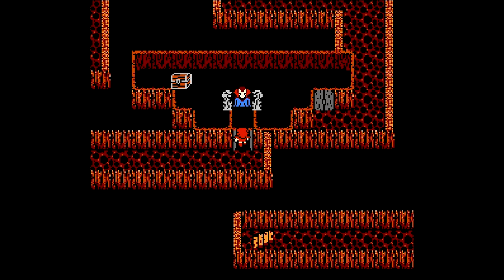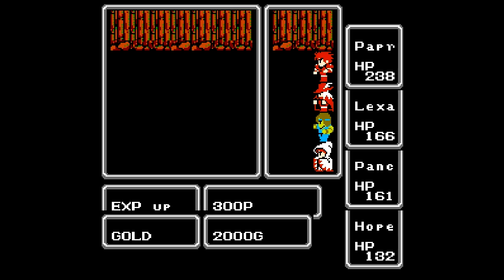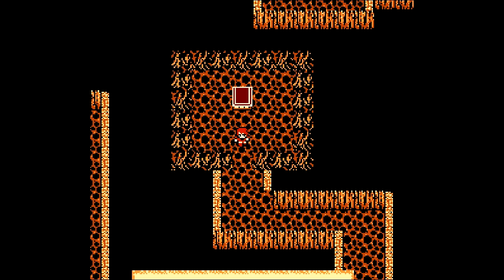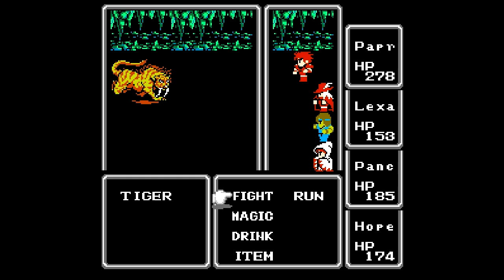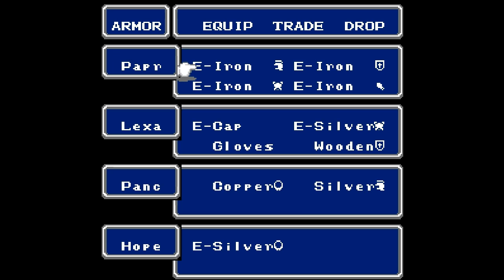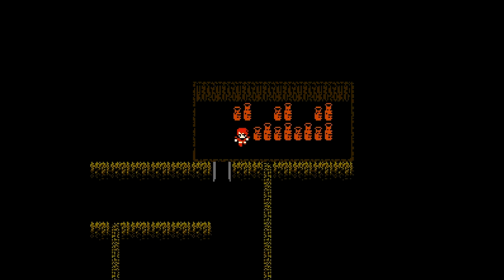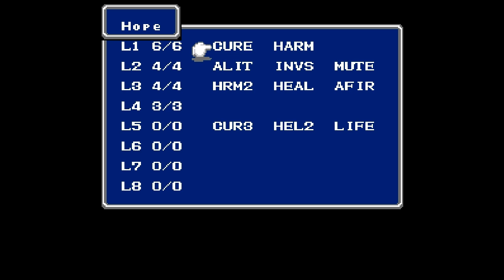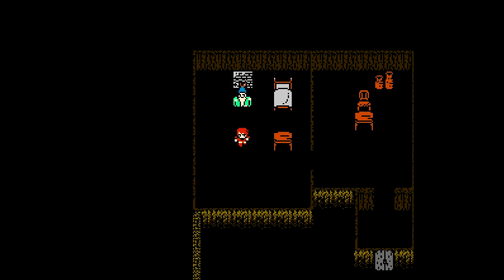Let's Play Final Fantasy I - Episode 10: Vampires Are Lame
The world is veiled in darkness.
The wind stops, the sea is wild, and the earth begins to rot.
The people wait, their only hope, a prophecy...
"When the world is in darkness Four Warriors will come. "
After a long journey, four young warriors arrive, each holding an ORB.